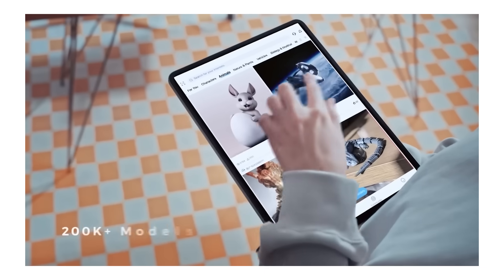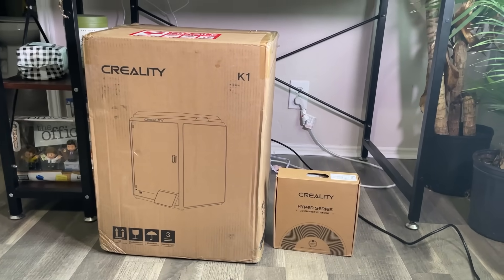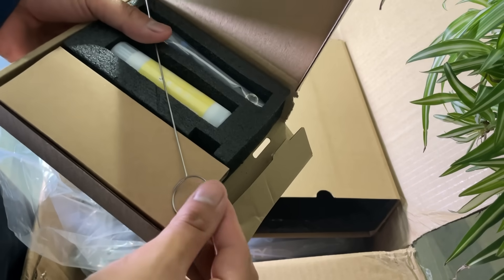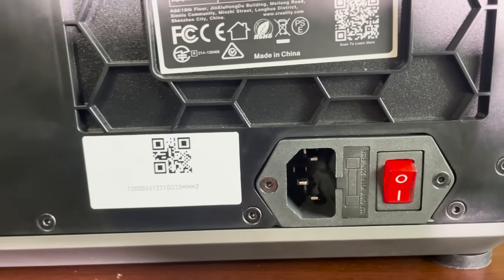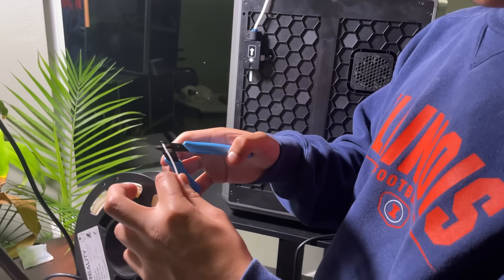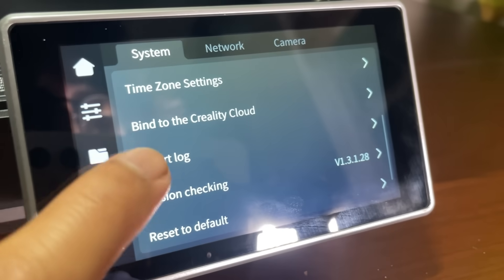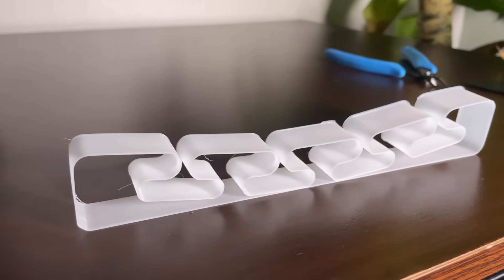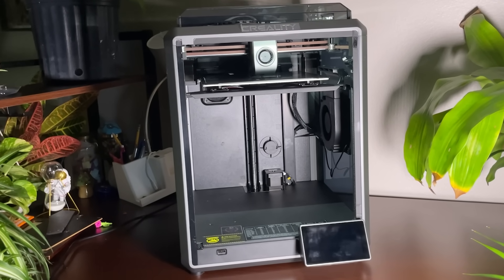Creality K1 3D Printer Review 🔥 Best!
Creality K1 3D Printer
600mm/s Max Speed
 20000mm/s² Acceleration
 32mm³/s Max Flow Hotend
 Hands-free Auto Leveling
 Self-test with One Tap
 Solve Ringing with G-sensor
 Unibody Die-cast Frame
 Auxiliary Cooling Fan in Chamber